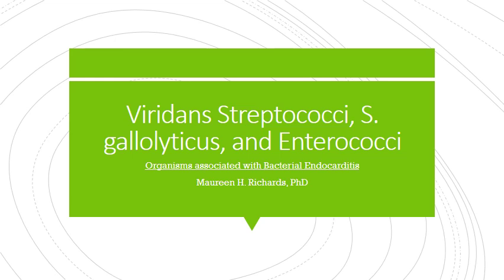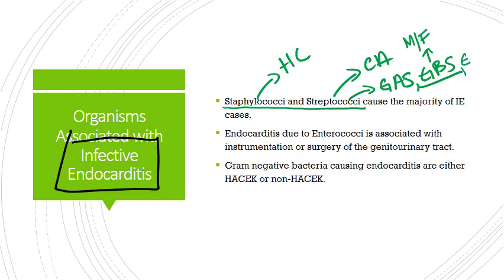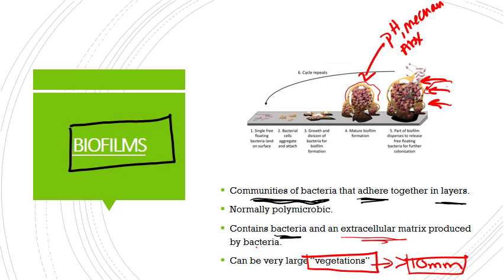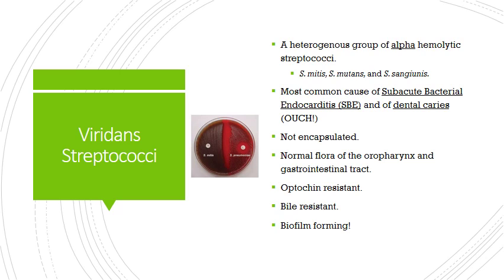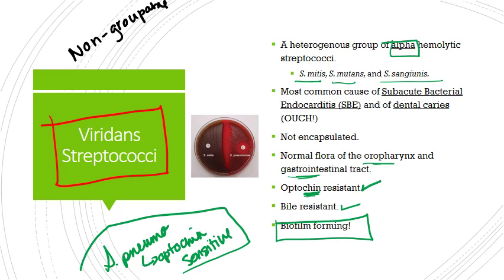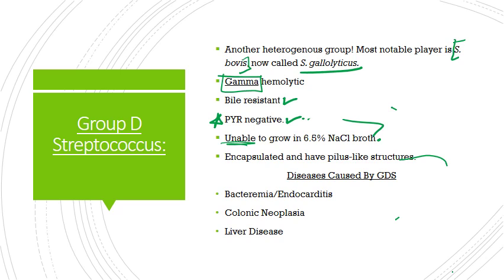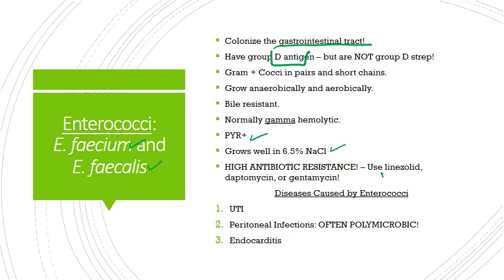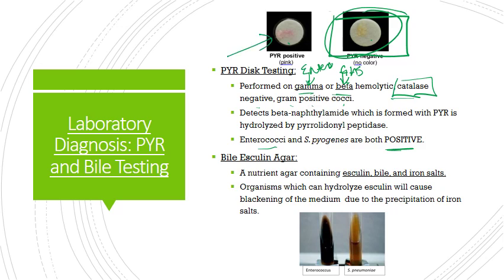Bacterial Endocarditis Organisms